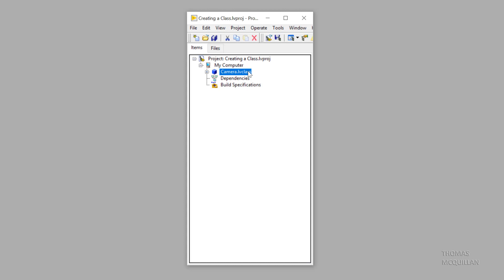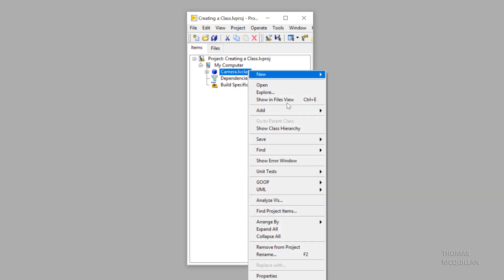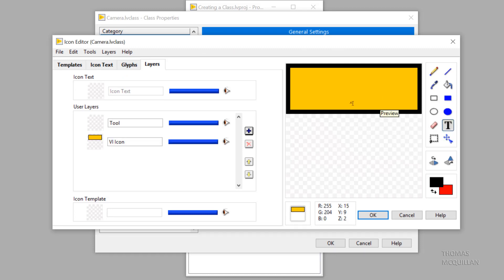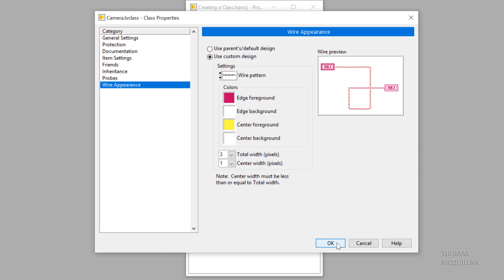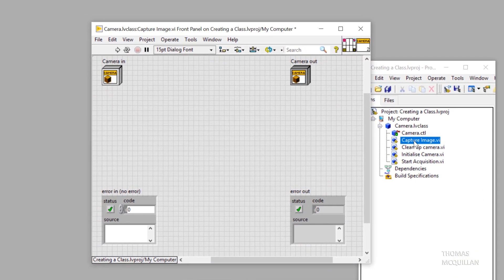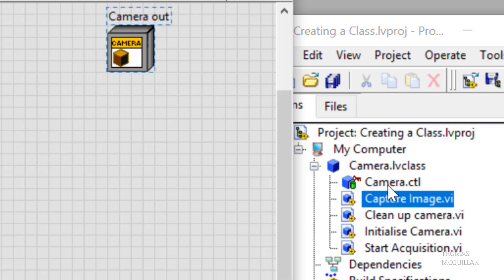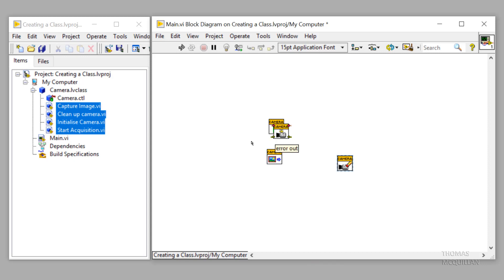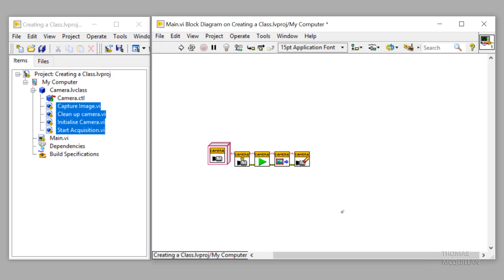2b of 6 *BONUS* Make EPIC APIs Custom Icons and Wires!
Okay, I admit - this is a *BONUS* because I completely forgot about this video!

After quite a few requests I have made recordings of the talk I did at NI Days 2018 in London.